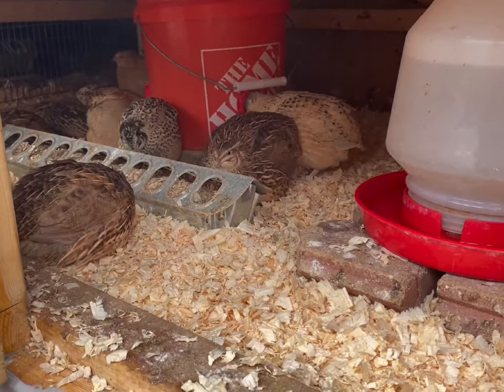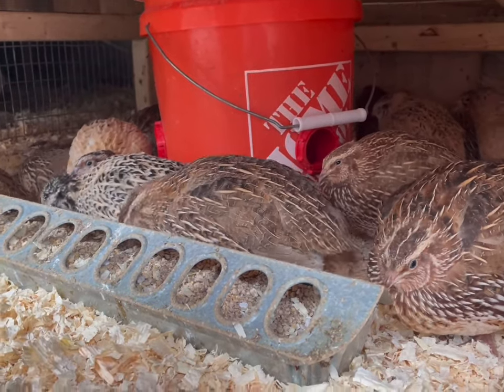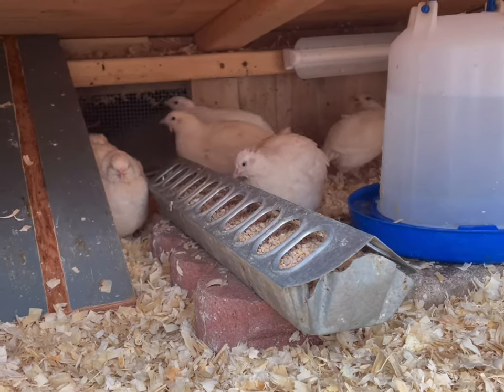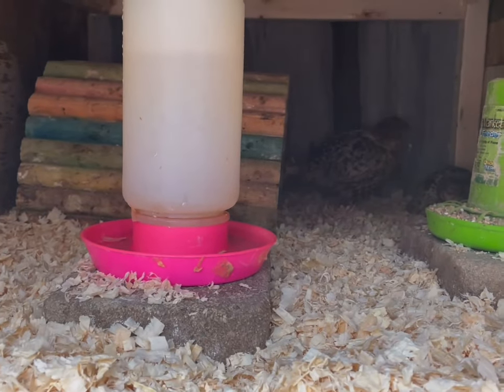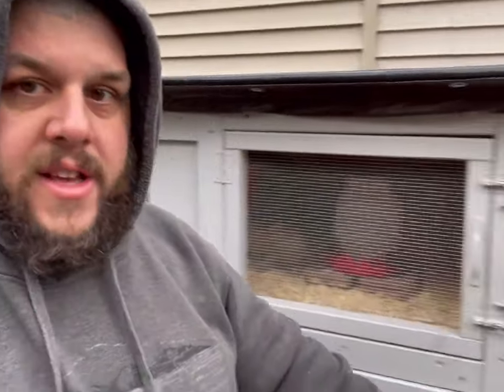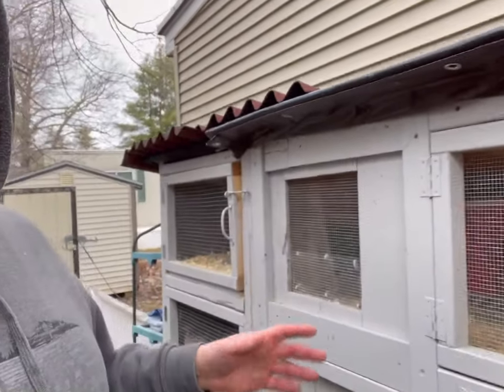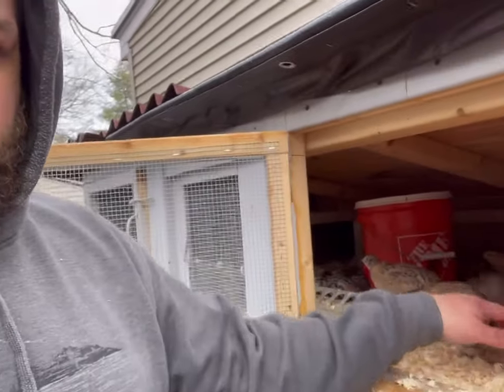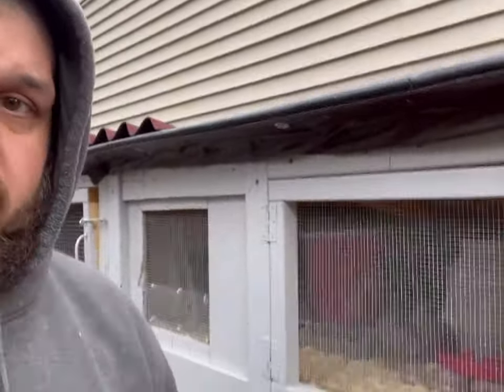Do’s and Dont’s for Raising Quail in Winter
Some tips and things to avoid when raising Coturnix quail in winter